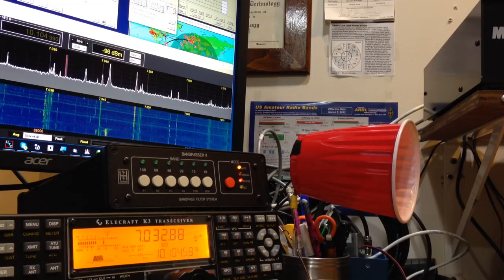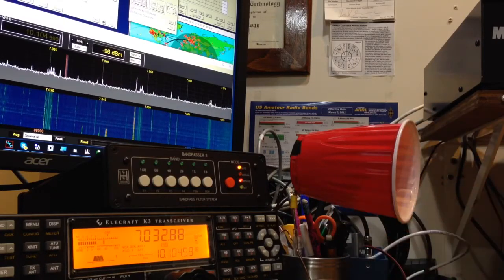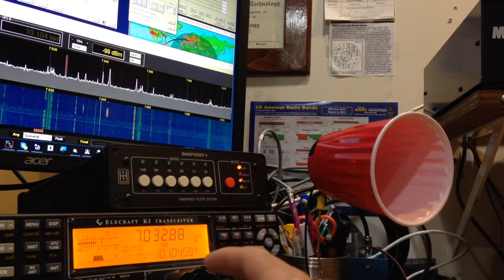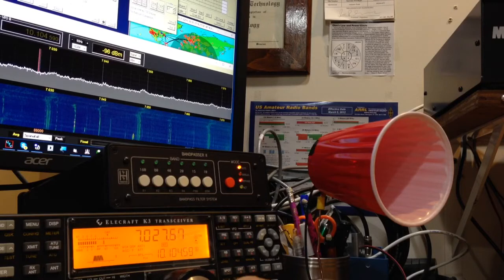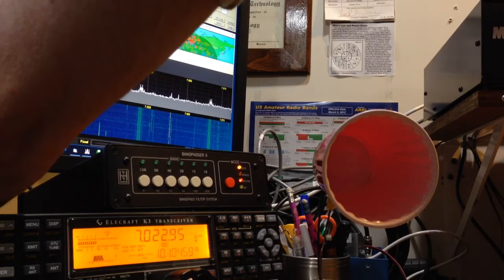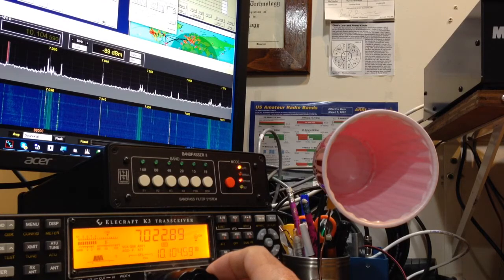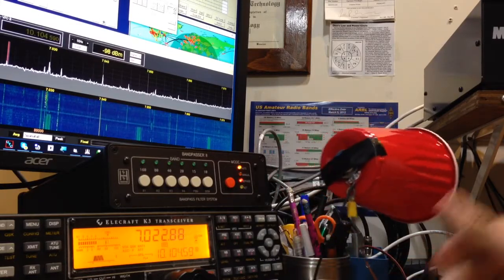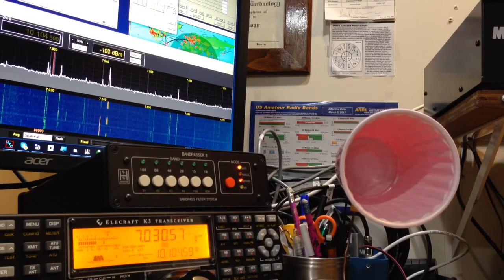CW Speaker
A tuned speaker for receiving Morse code.  It uses sound exciters from Dayton Audio (DAEX13CT-4) from Parts Express.  Build one for under $10 !